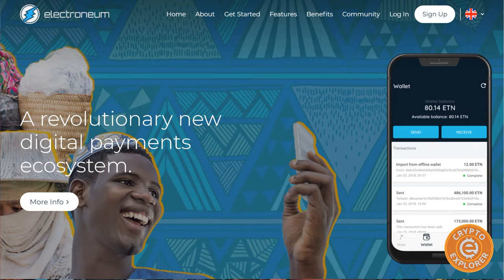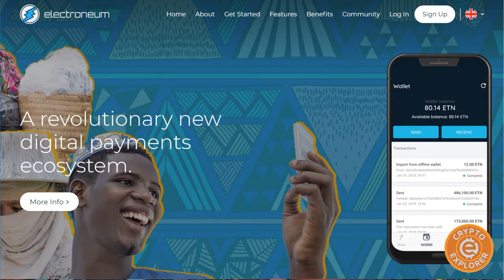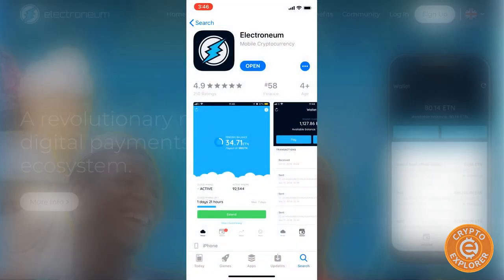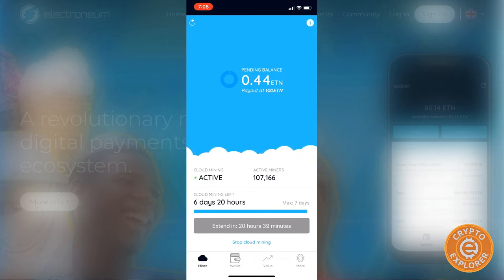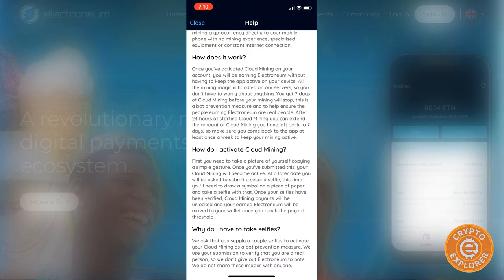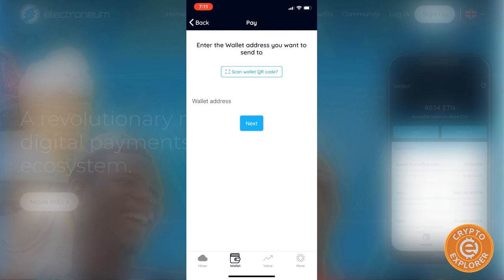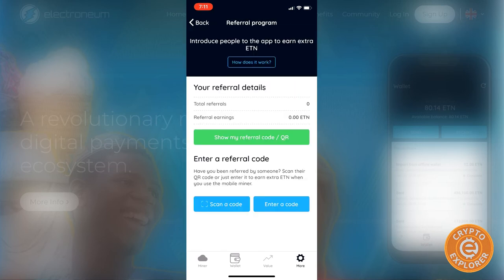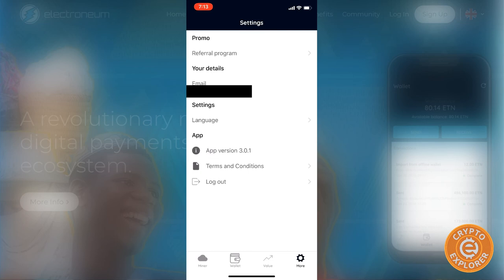Electroneum iOS Wallet Now on the App Store, My Thoughts & Opinions.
For more information on Electroneum you can visit their

Secure your Crypto With A Hardware Wallet